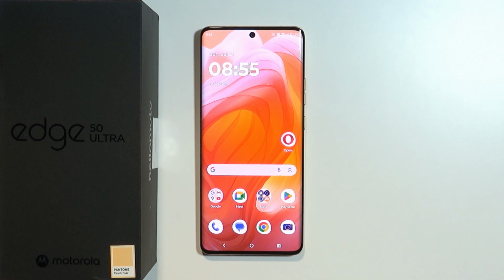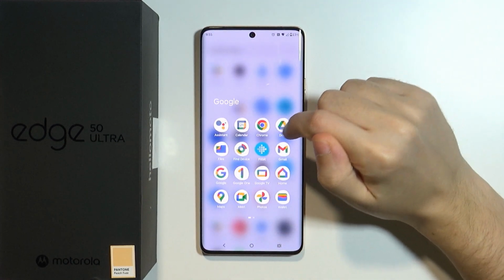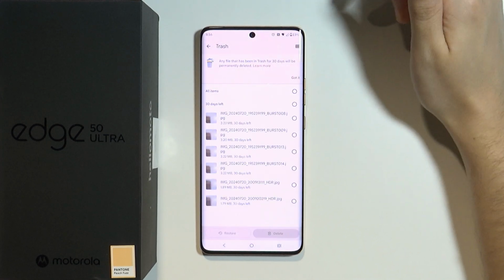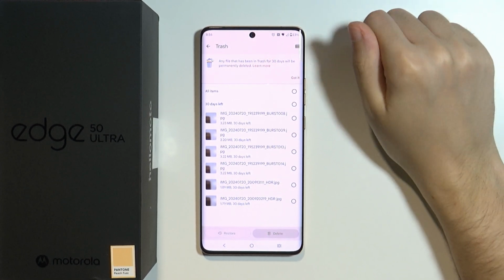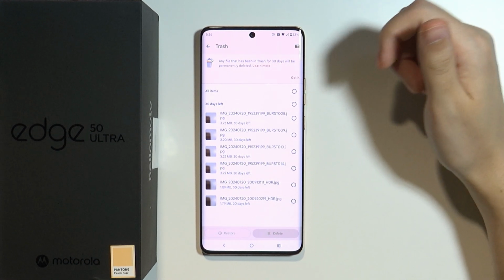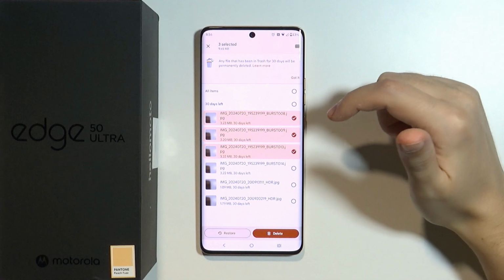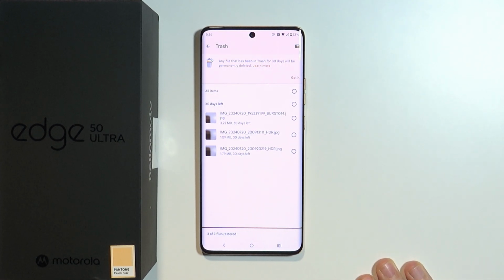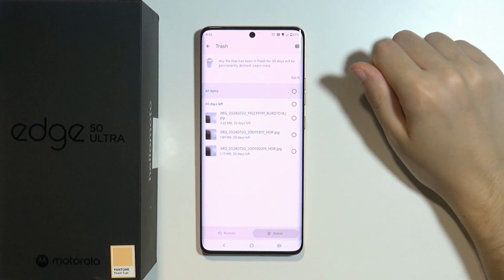MOTOROLA Edge 50 Ultra: Recover Deleted Photos & Videos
Discover how to recover deleted photos and videos on your MOTOROLA Edge 50 Ultra with our comprehensive guide. We’ll show you the steps to restore your lost media files quickly and easily. Follow along to retrieve those precious moments from your device's gallery.

Recover deleted photos MOTOROLA Edge 50 Ultra
Restore deleted videos MOTOROLA Edge 50 Ultra
Retrieve lost media files MOTOROLA Edge 50 Ultra
How to recover deleted pictures MOTOROLA Edge 50 Ultra
Recover erased videos MOTOROLA Edge 50 Ultra